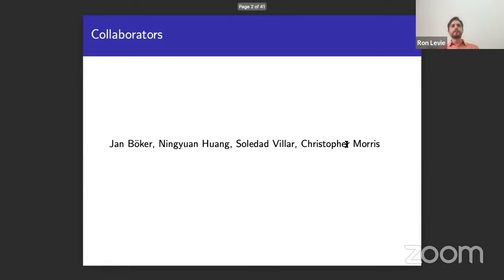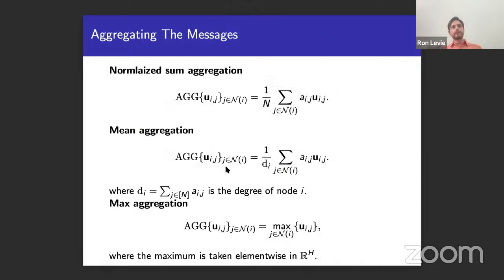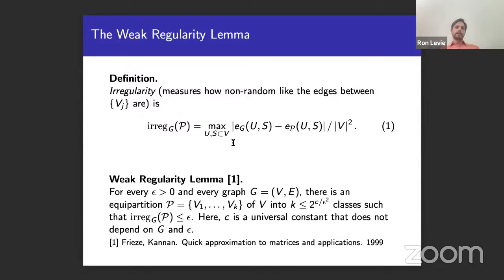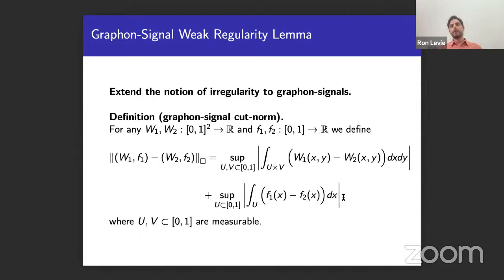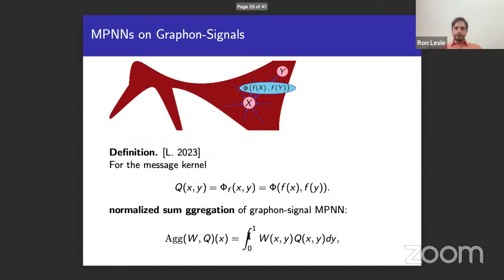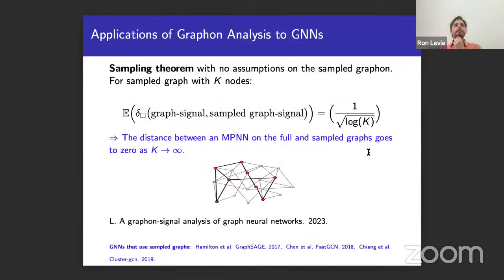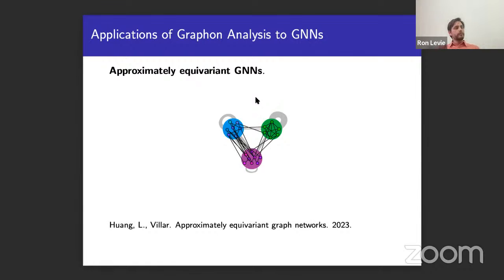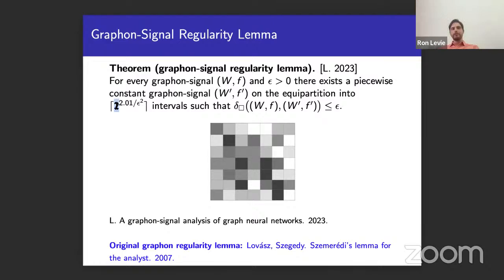Regularity of Graph Neural Networks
Presented by Ron Levie (Technion) for the Data sciEnce on GrAphS (DEGAS) Webinar Series, in conjunction with the IEEE Signal Processing Society Data Science Initiative. For more information about the series, please